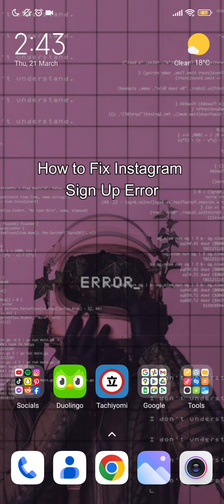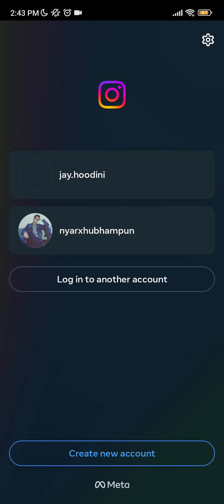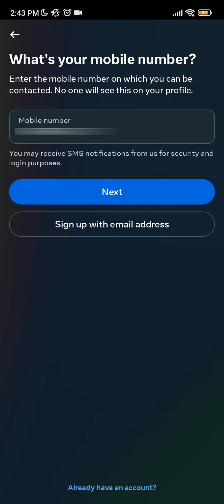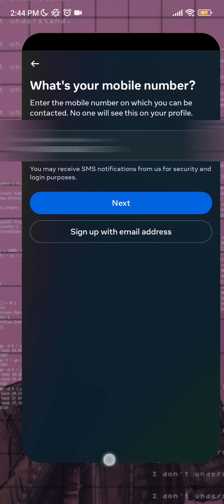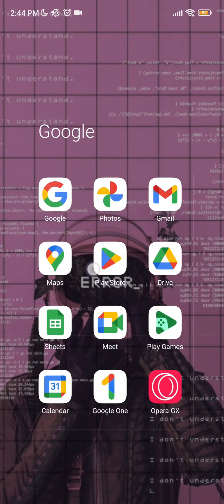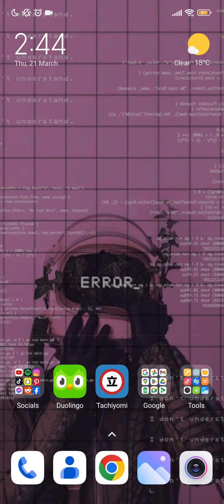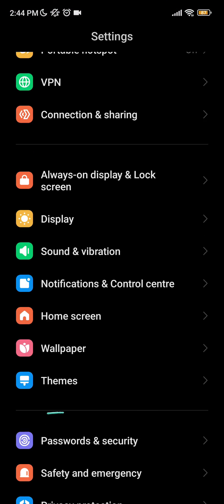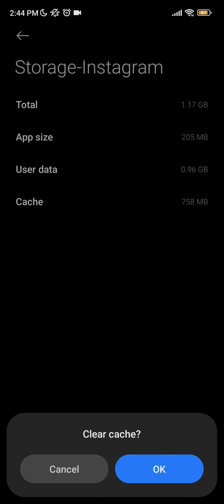Can't Create Account on Instagram? | How to Fix Instagram Sign Up Error 2024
Stuck in Instagram sign-up limbo? Don't worry, fellow creator! This quick and easy tutorial tackles common Instagram sign-up errors, showing you how to fix them and get your account up and running in no time. We'll cover everything from network issues and email verification to outdated apps and login conflicts. Say goodbye to frustrating errors and hello to a world of sharing and connecting!